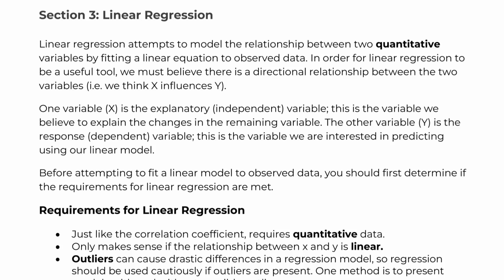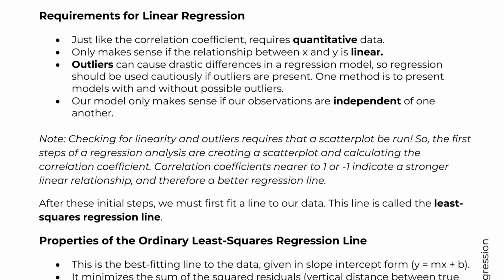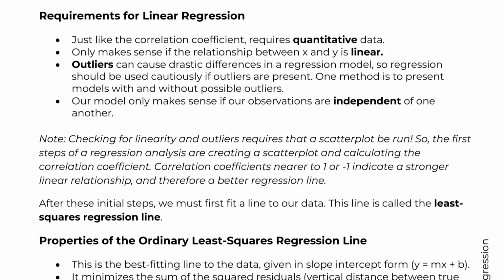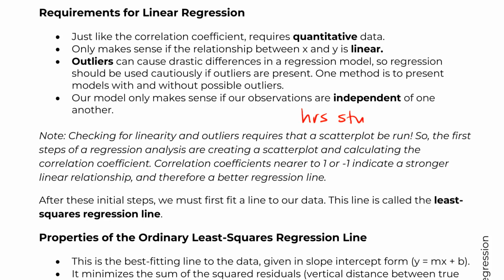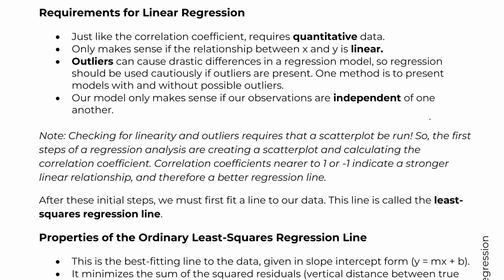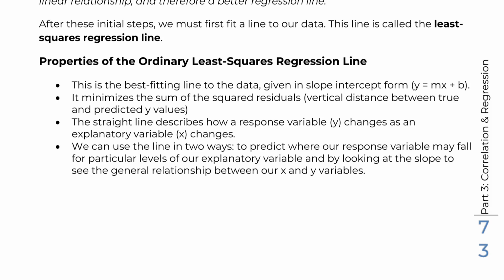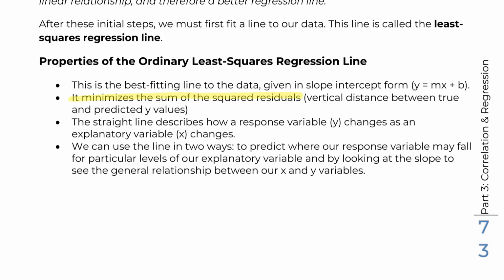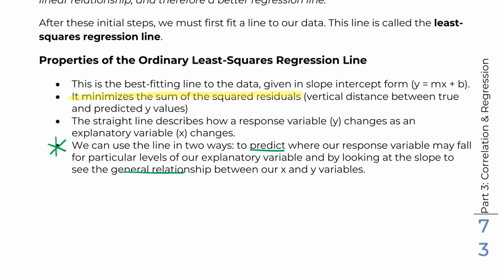Math 119: 3.3 Intro to Linear Regression